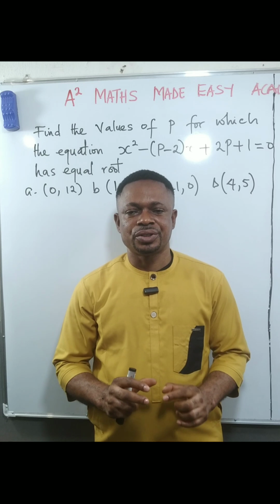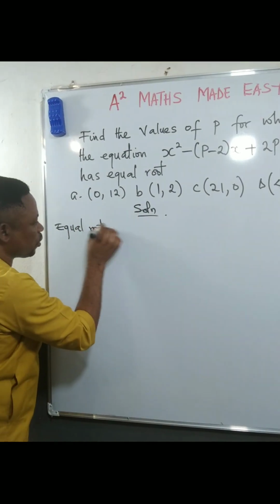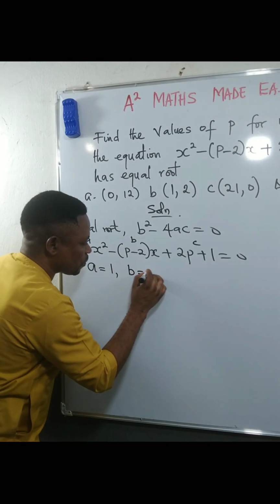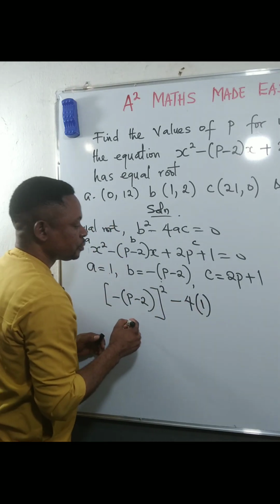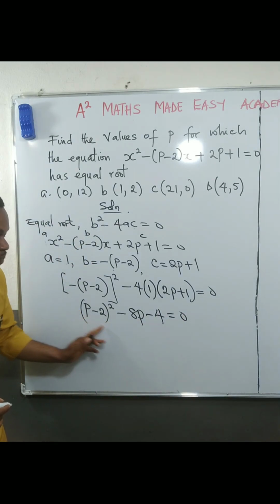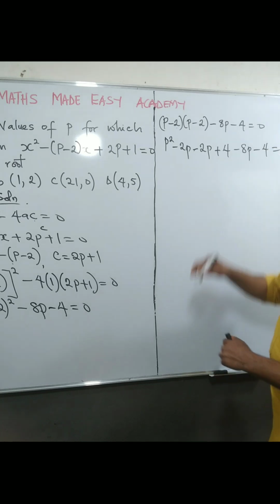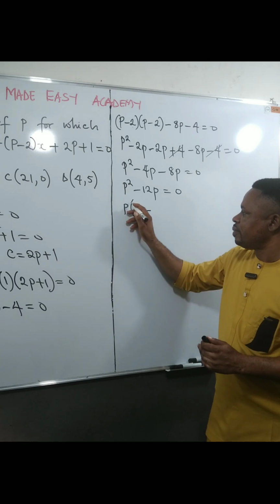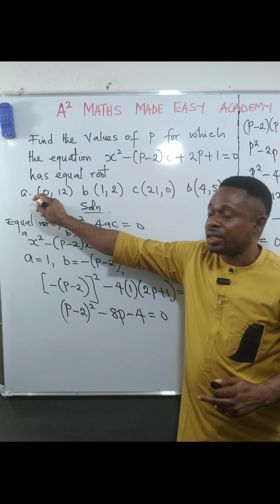Discriminant of an equal roots simplified